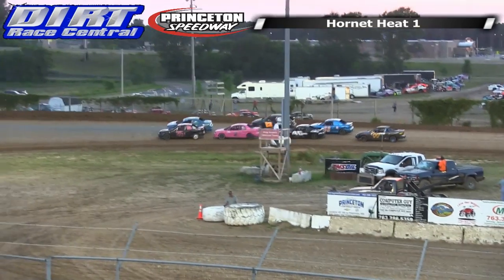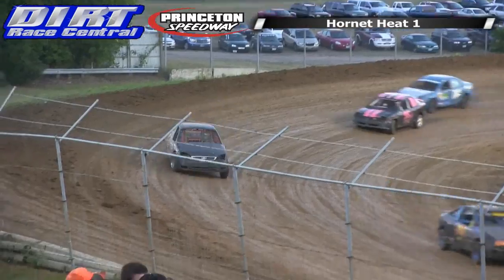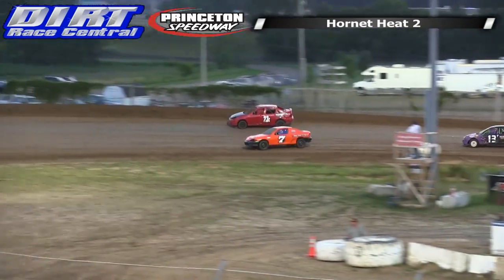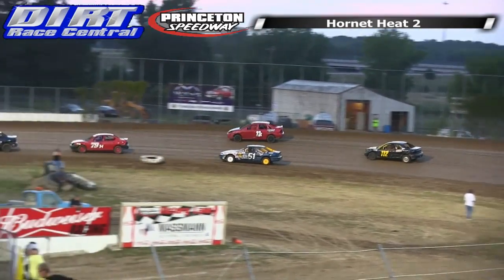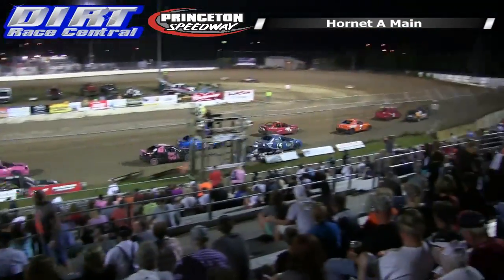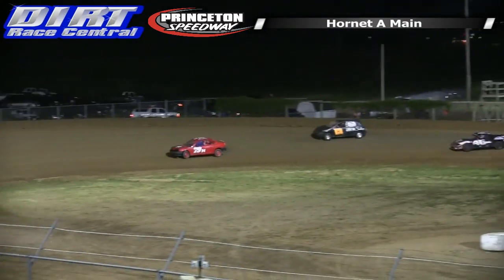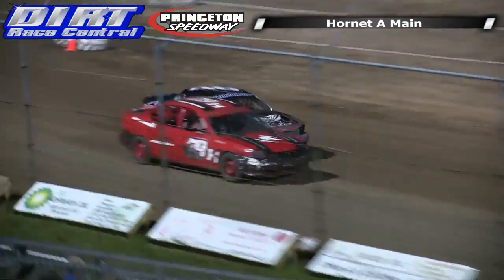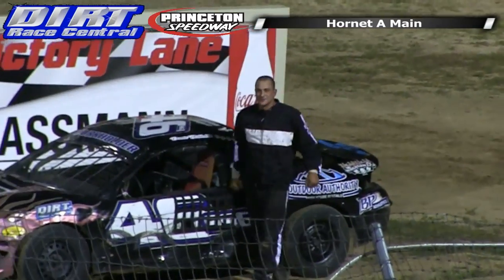Princeton Speedway 8 15 14 Hornet Races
All graphics ,video, photography are property of Dirt Race Central.